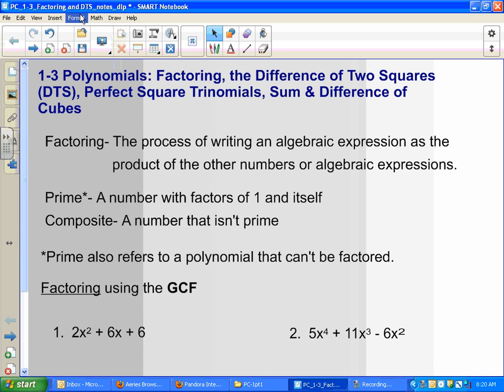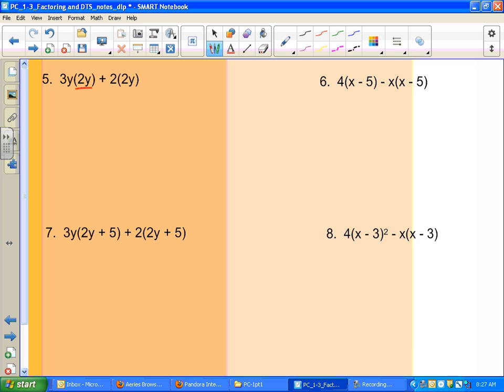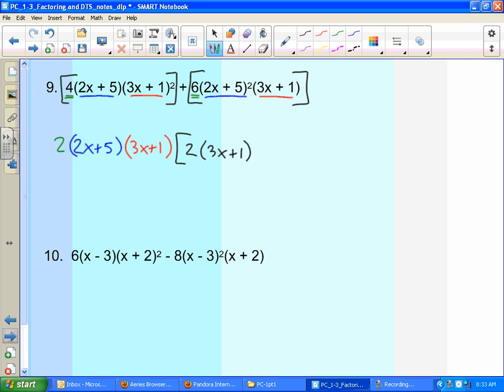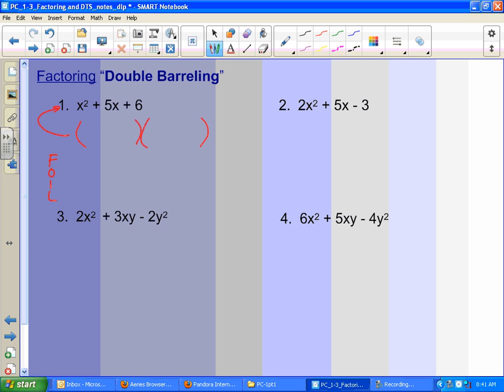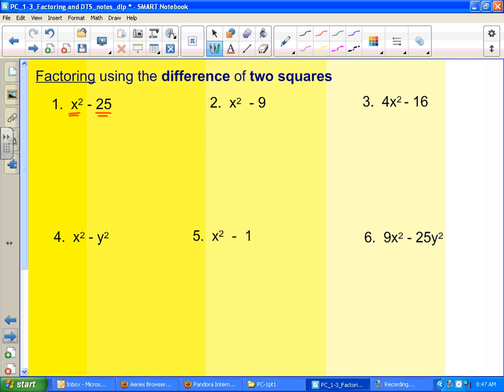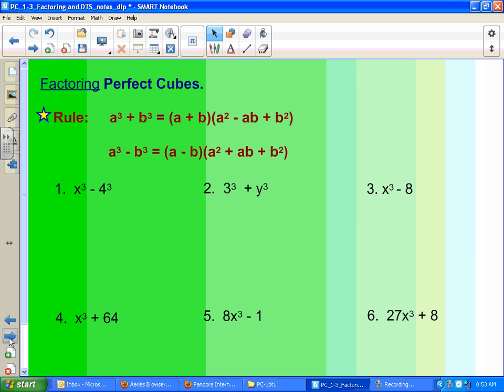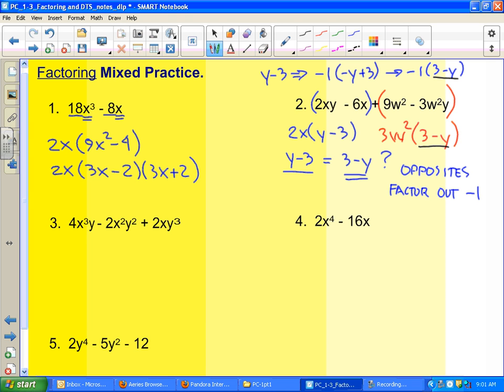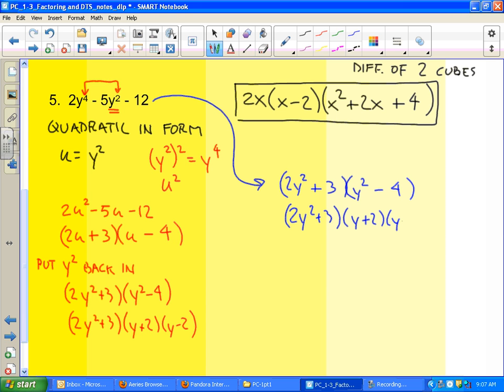Precalculus- Section 1 3 Polynomials Factoring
Factoring, GCF, grouping